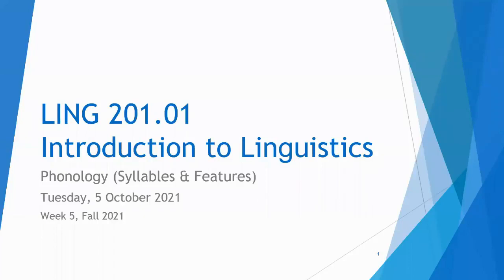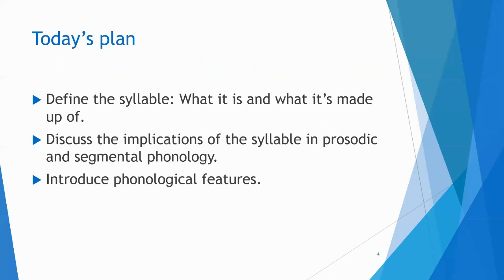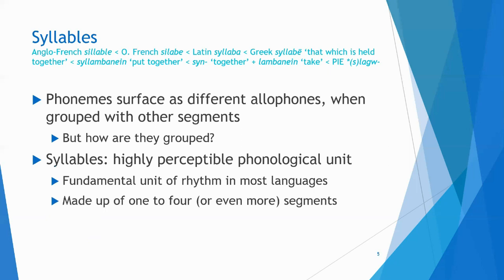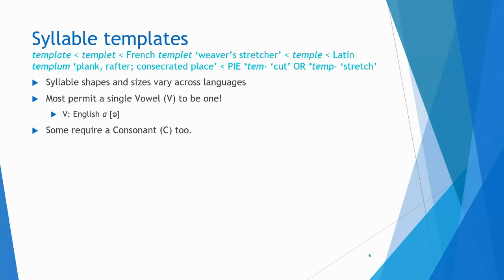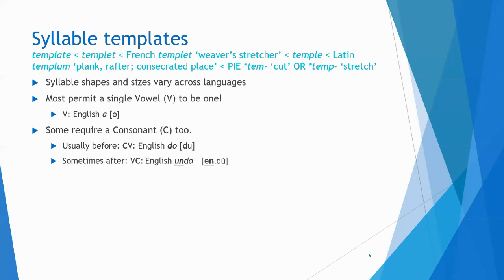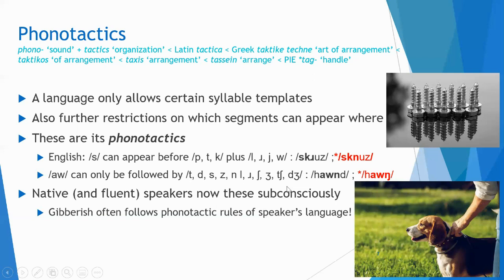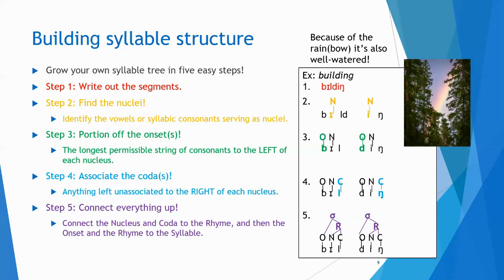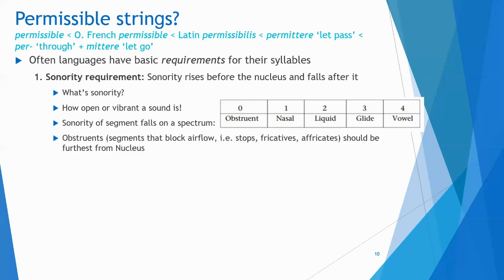Introduction to Linguistics: Lecture 5 Phonology II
The fifth lecture in my Introduction to Linguistics course. In this lecture we extend our discussion of phonology to the prosodic level, with syllables and their structures, and to the featural level, with distinctive features and how they form natural classes. Both of these levels will become crucially important in the discussion of phonological processes next time.
Prepared for the LING 201 L02 offering at the University of Calgary in Fall 2021.